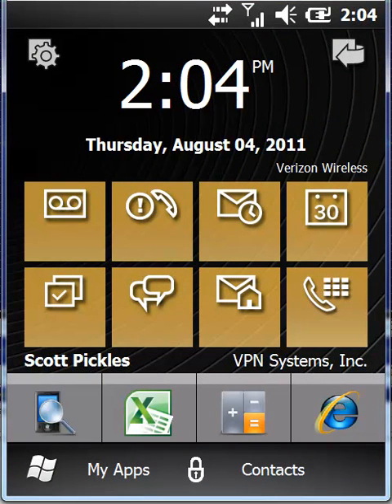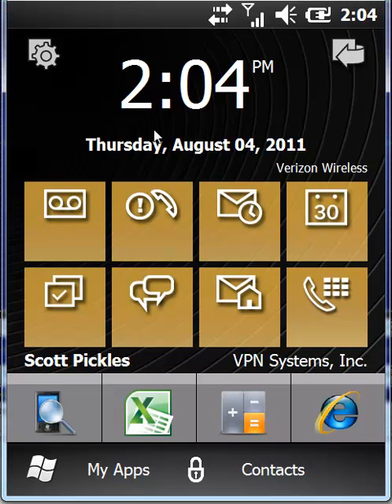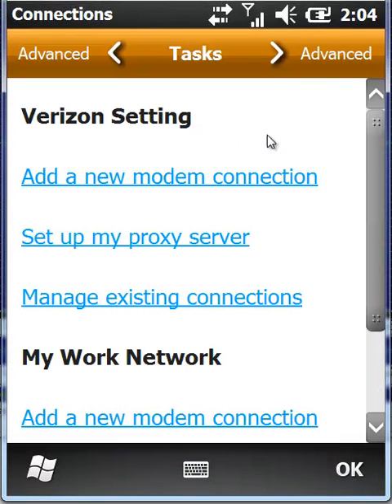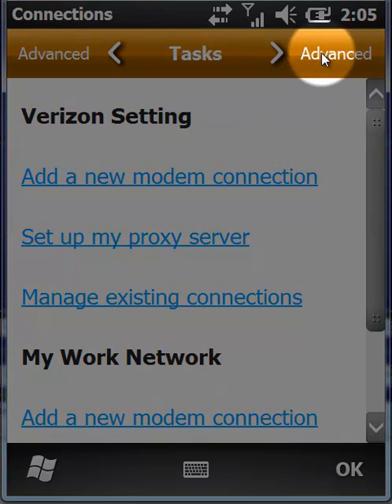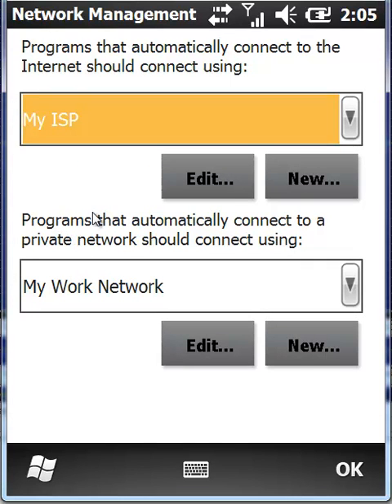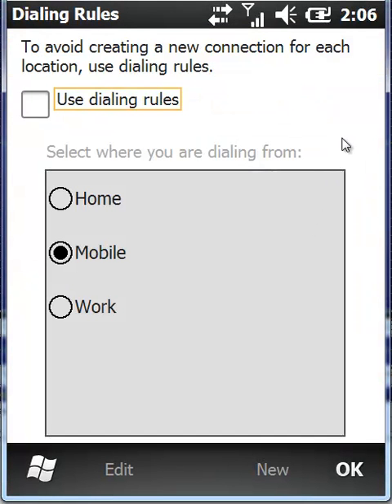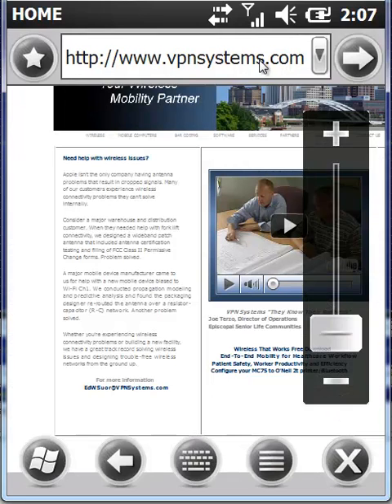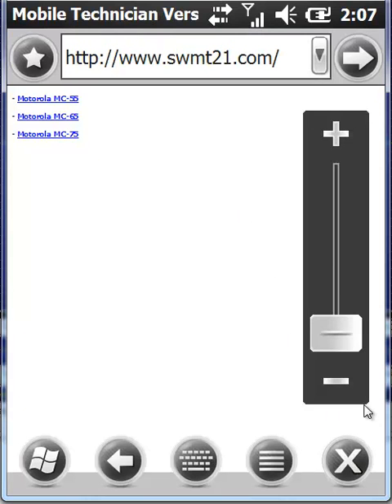Verifying Data Connectivity for Verizon - Motorola ES400/MC65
In this video, we'll review the settings necessary to ensure a proper data connection to the internet on a Motorola ES400 or MC65 using Verizon Wireless as the cellular carrier.